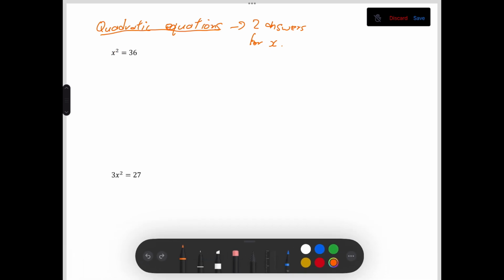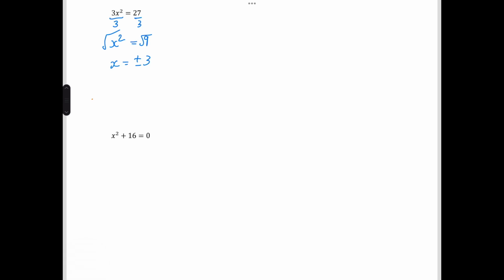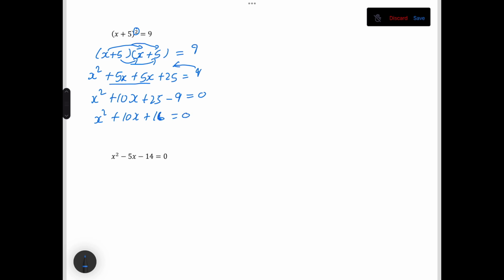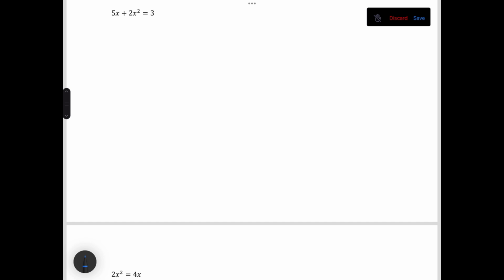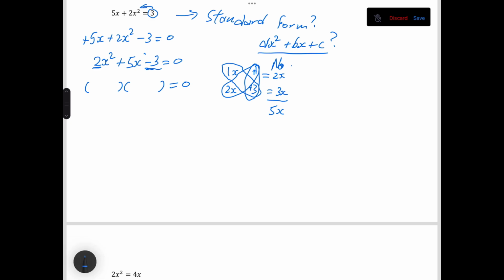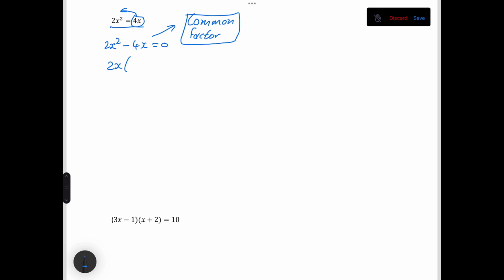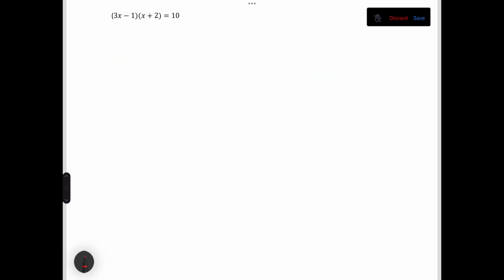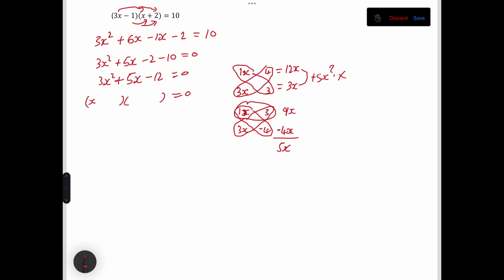Mastering Quadratic Equations Grade 10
In this video, we dive into the world of quadratic equations, perfect for grade 10 students! Learn what quadratic equations are, how to identify them, and the key methods to solve them: factoring, completing the square, and using the quadratic formula. We’ll walk you through step-by-step examples to make the concepts clear and easy to understand. By the end of this video, you’ll be equipped with the skills needed to confidently tackle quadratic equations in your homework and exams!